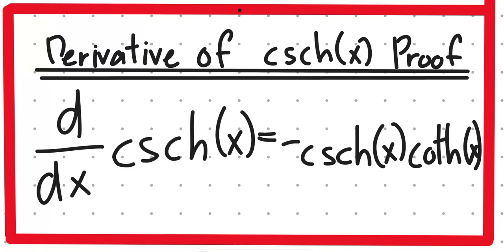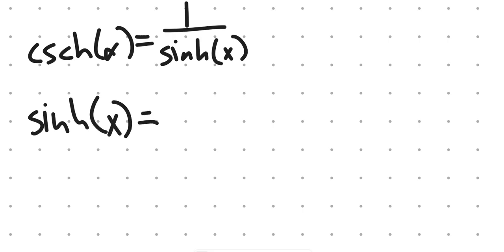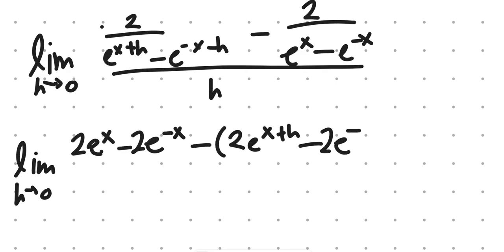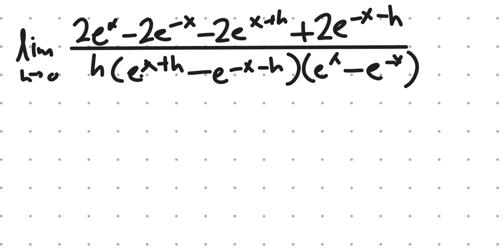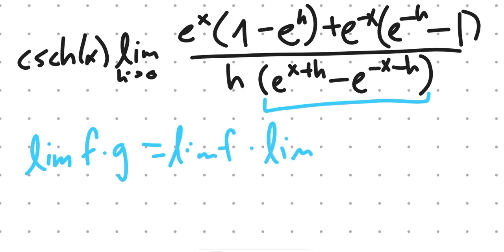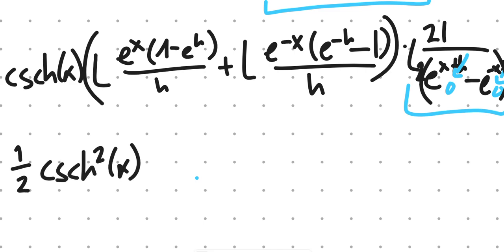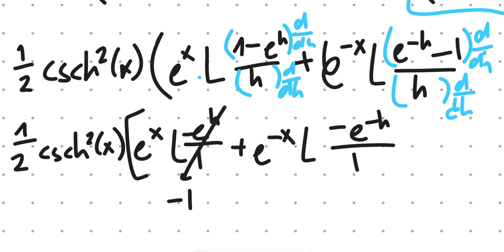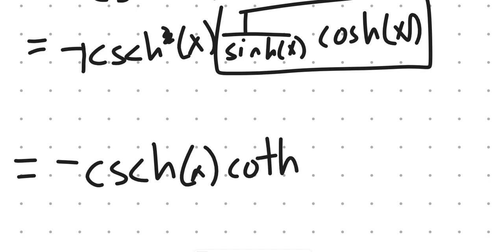Derivative of csch(x) Proof - Daishinfinity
In this video, we prove step by step that the derivative of csch(x) is -csch(x) * coth(x).

We start from the definition csch(x) = 1/sinh(x), apply the reciprocal rule, and simplify using hyperbolic identities. By the end, you’ll fully understand why the derivative takes this neat form.

Perfect for anyone exploring calculus, hyperbolic functions, or deep math insights.
Daishinfinity is all about exploring the infinite beauty of mathematics — from basic derivatives to the limitless world of proofs and beyond.